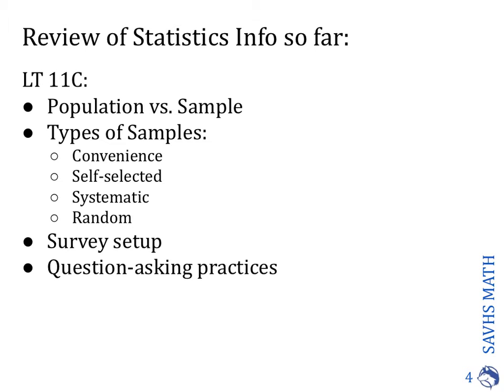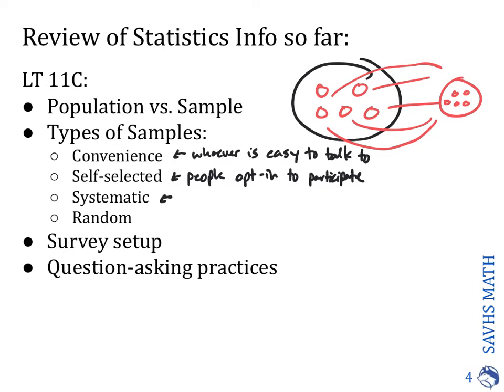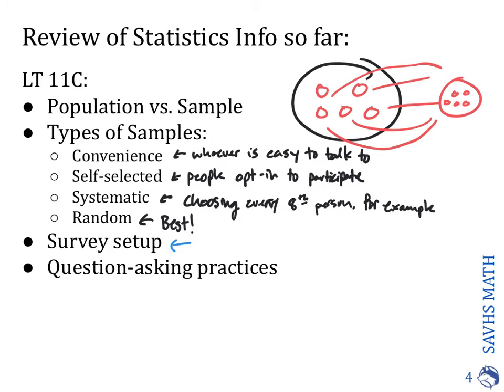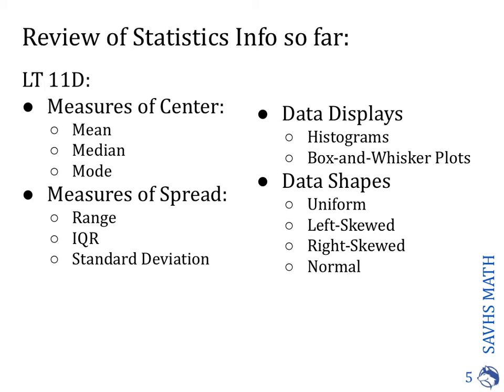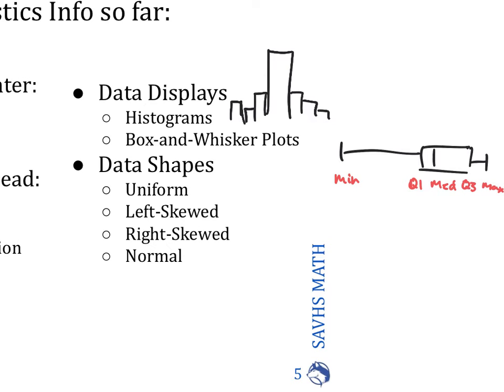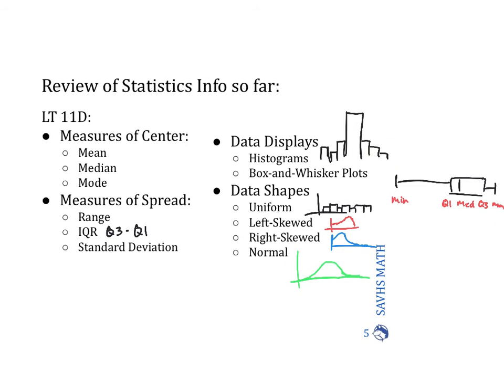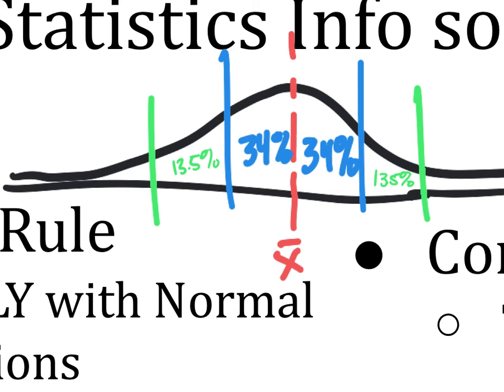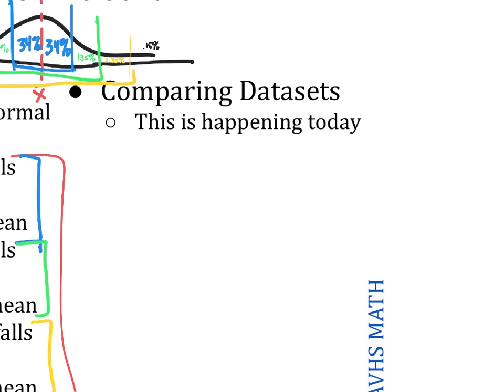24 - Unit Summary So Far